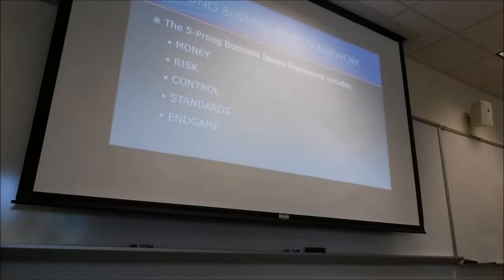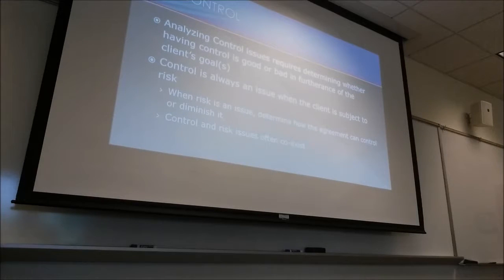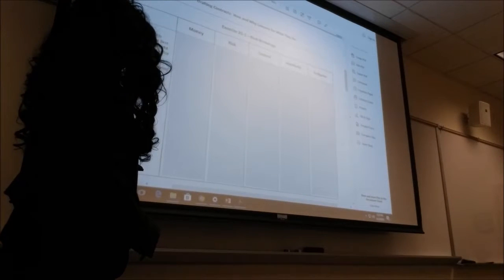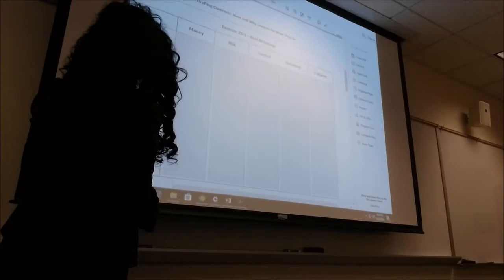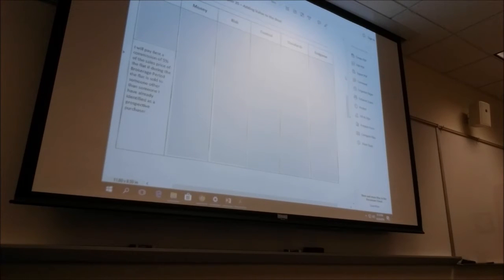Issues of Client Concern: Adding Value to the Deal - Exercise 25 1